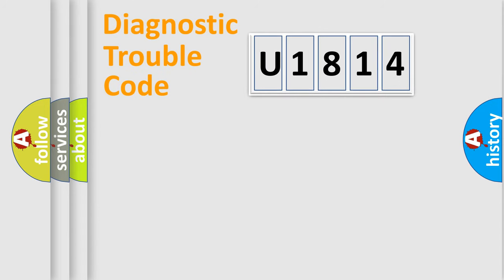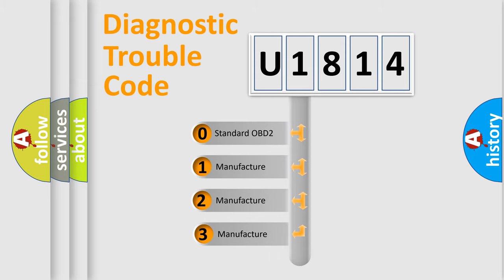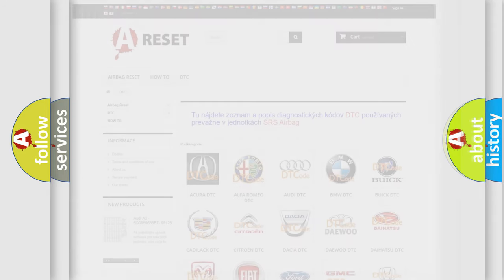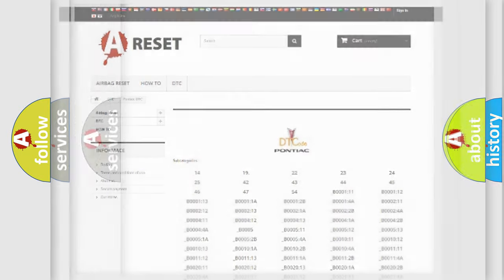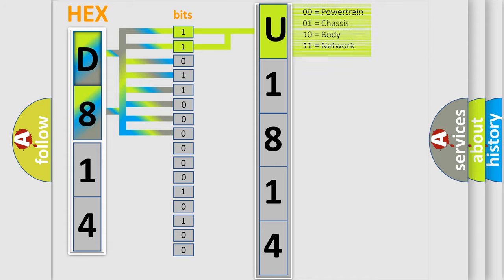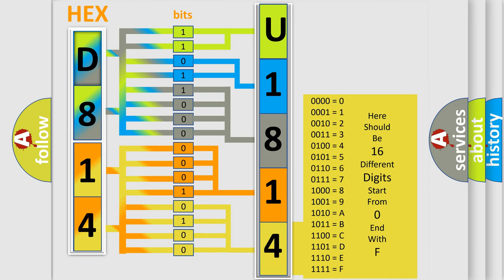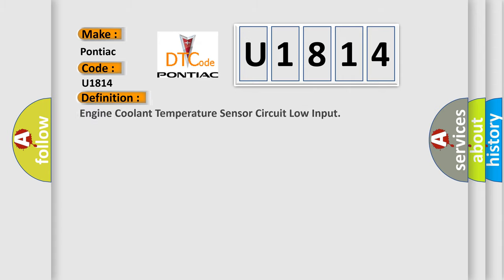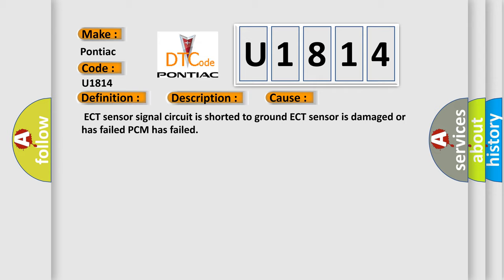DTC Pontiac U1814 Short Explanation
Contents:
0:21 Basic DTC analysis according to OBD2 protocol standard.
1:48 Insight into programming
2:58 A diagnostically understandable description of the Diagnostic Trouble Code
3:05 Basic error definition

Make:
Pontiac
Code:
U1814
Definition:
Engine Coolant Temperature Sensor Circuit Low Input
Description:
Key on or engine running,and the PCM detected the ECT sensor signal indicated less than 0.20v (a Scan Tool PID near 250°F) at any time during the CCM test period.
Cause:
 ECT sensor signal circuit is shorted to ground ECT sensor is damaged or has failed PCM has failed